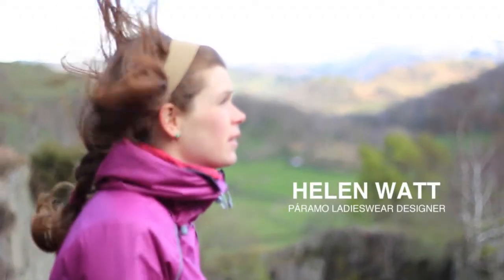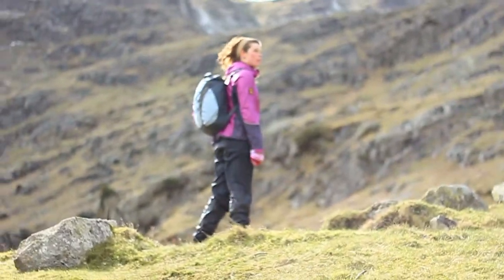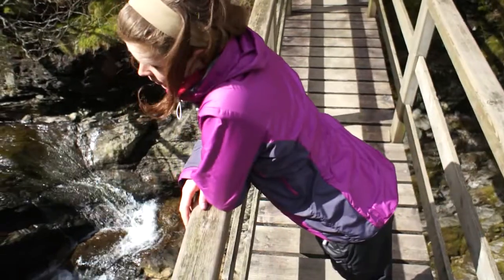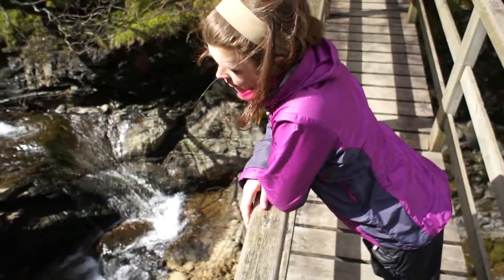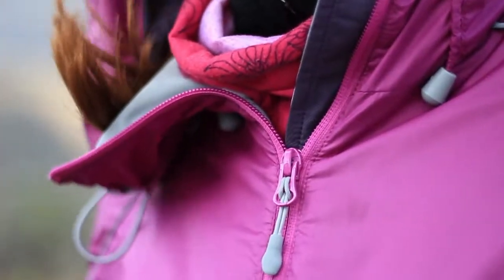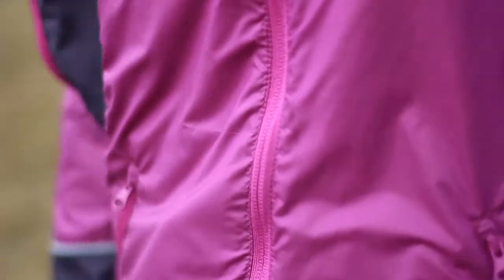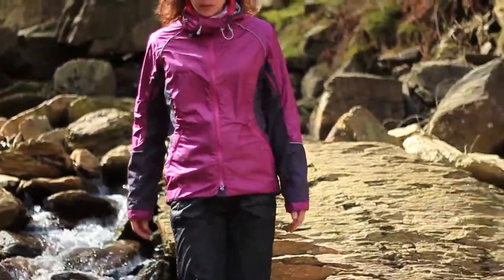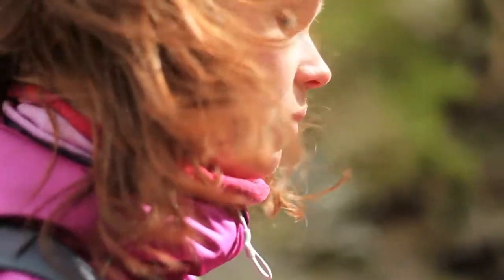Páramo Mirada Jacket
A lightweight, contoured female jacket with very generous sleeve/ torso ventilation for swift temperature adjustment. Constructed from Nikwax Analogy Light, the Mirada Jacket guarantees performance and weather protection with a considerable weight saving. Ideal for outdoor enthusiasts looking to travel fast and light, the Mirada offers feminine styling and female-friendly features.